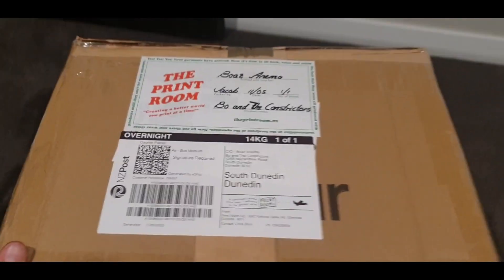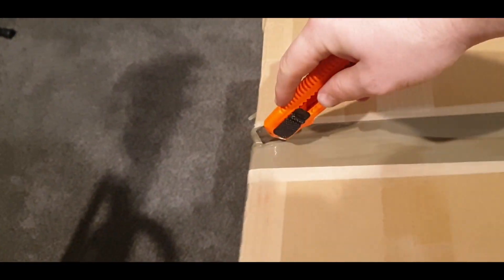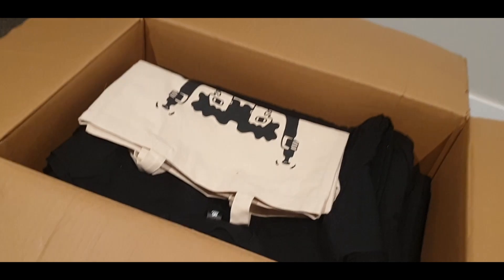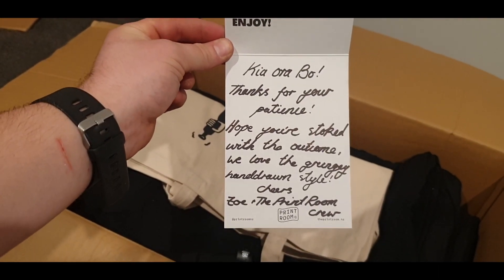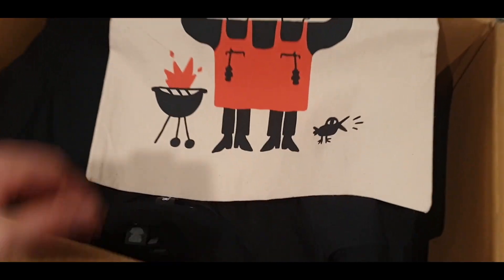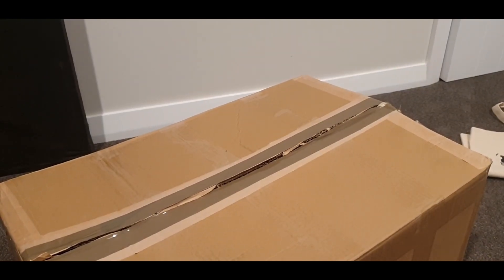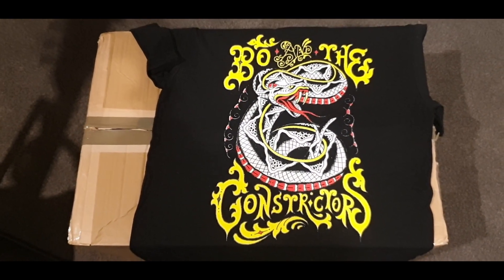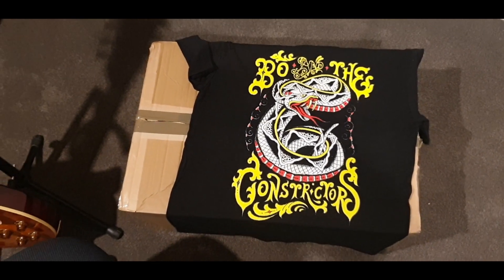B&TC T SHIRT UNBOXING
Here is Bo with an unboxing video, and showing how good the service is as The Print Room

Hit the shop button on our page to order yourself some merch
Or you can grab one at our future shows!